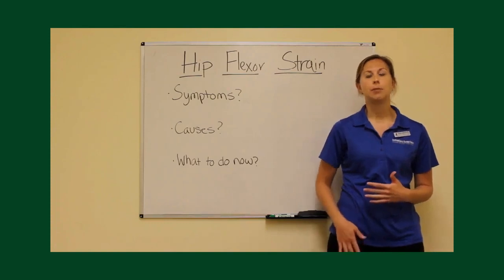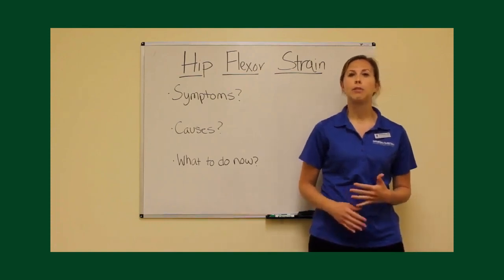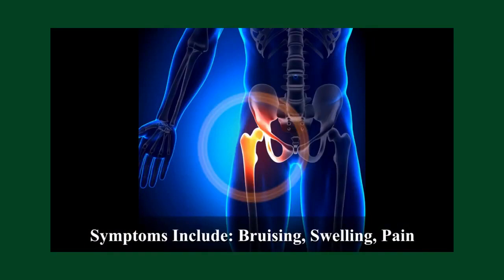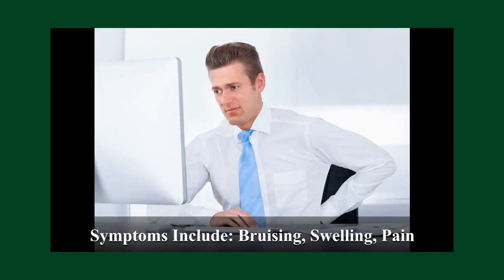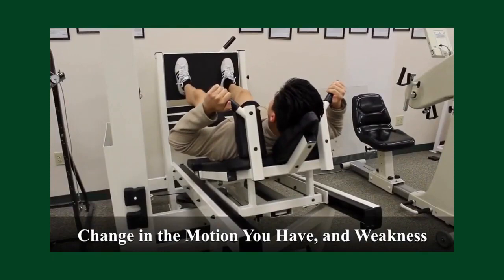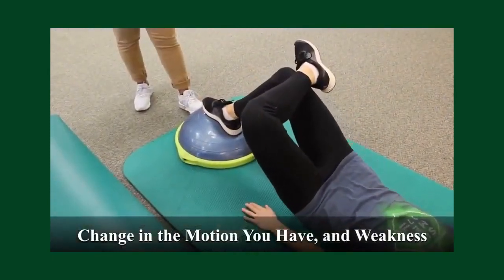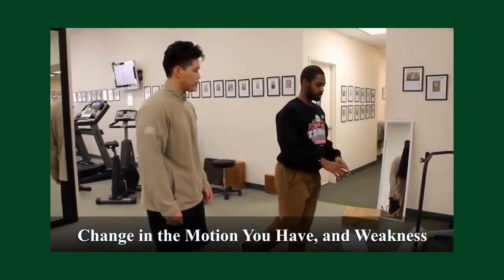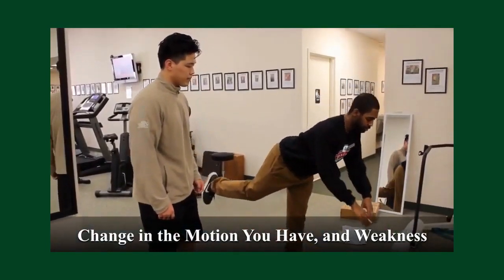Symptoms of Hip Flexor Strain - LSTC, Sterling, VA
Here are common symptoms of a hip flexor strain...